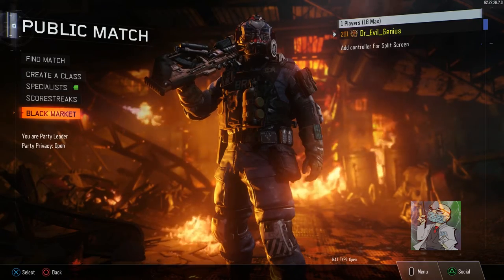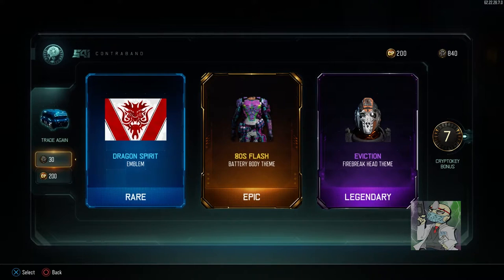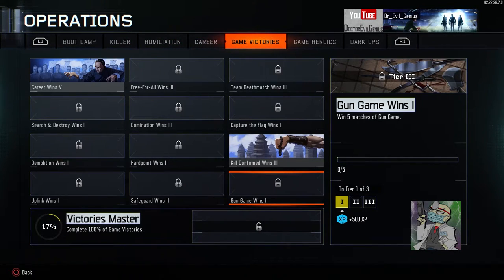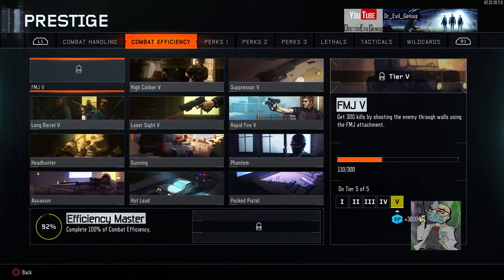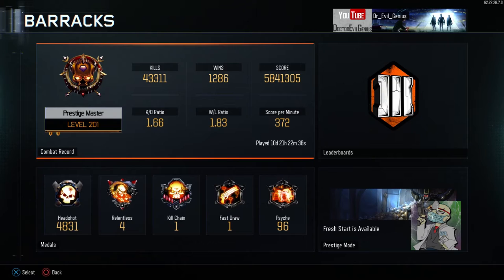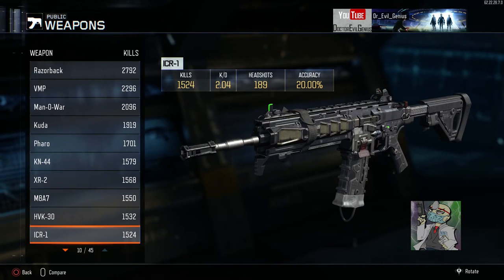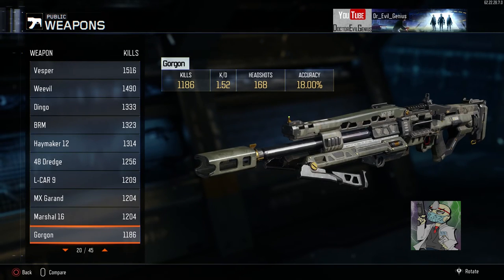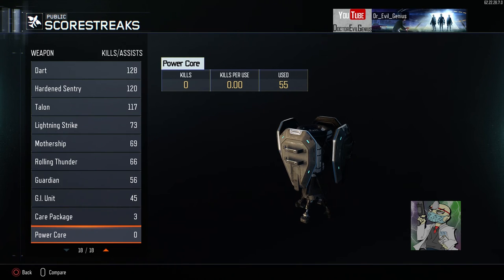Call of Duty: Black Ops III:: 300 Cryptokey Supply Drop Opening & Level 200 Stats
If you liked the video, please support it with a "Like" rating. Thank you.

I'm a YouTube partner with @Fullscreen!